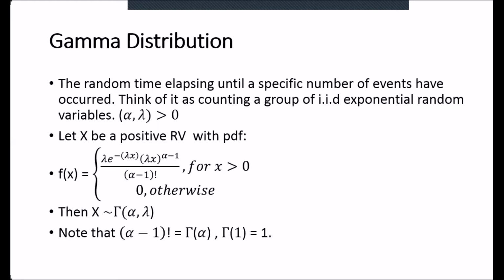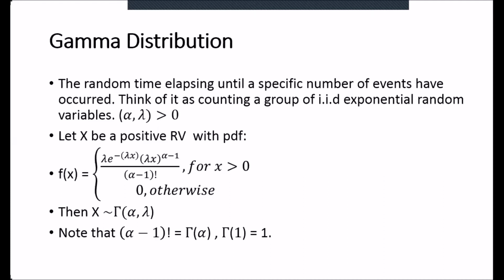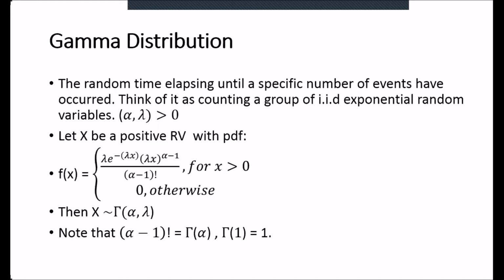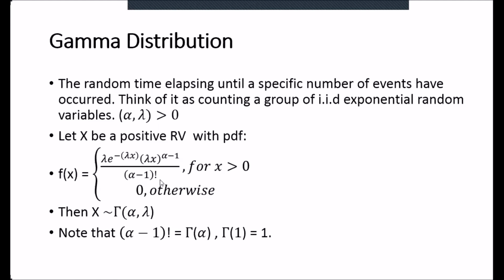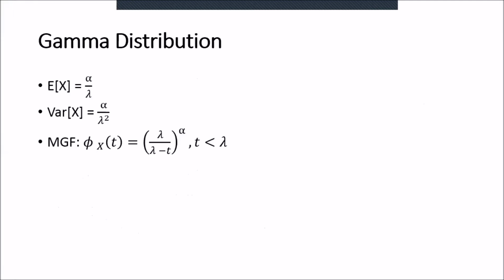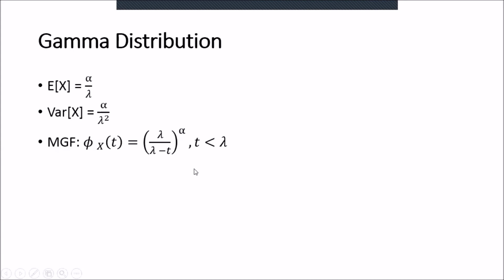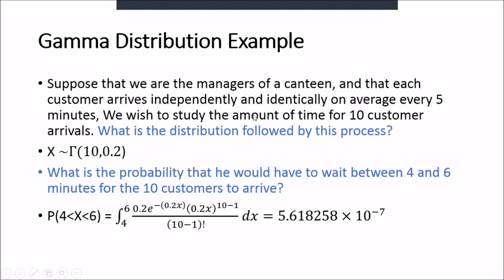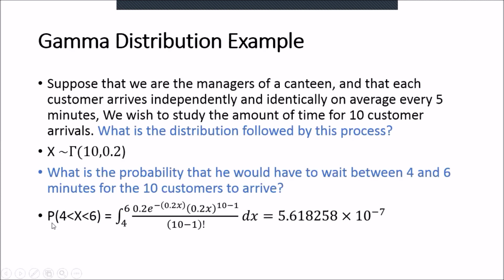Gamma Distribution Introduction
In this video I briefly introduce the Gamma Distribution, its use and its link to the Exponential Distribution as well as some example questions.